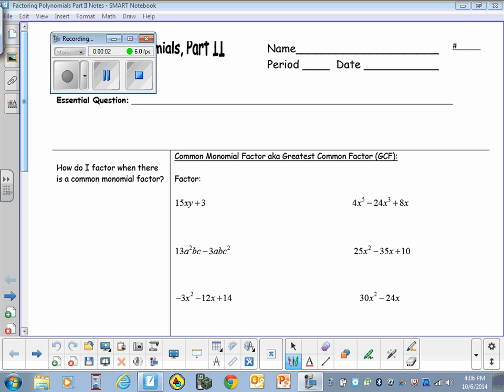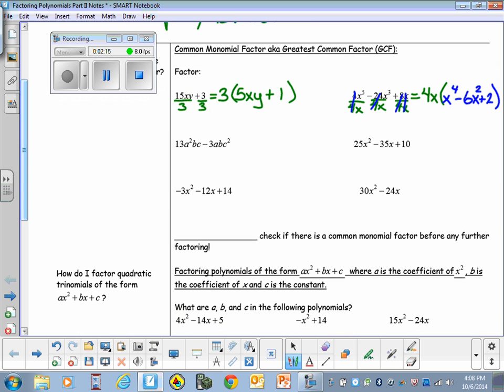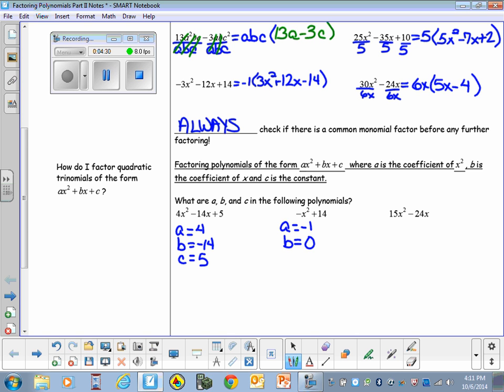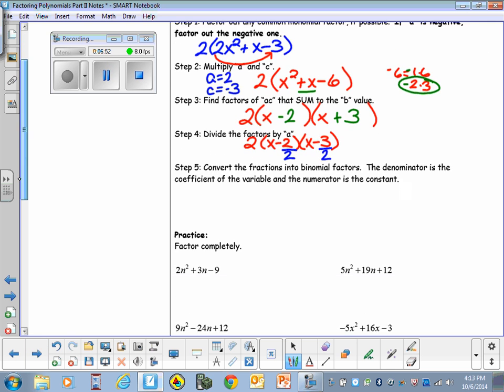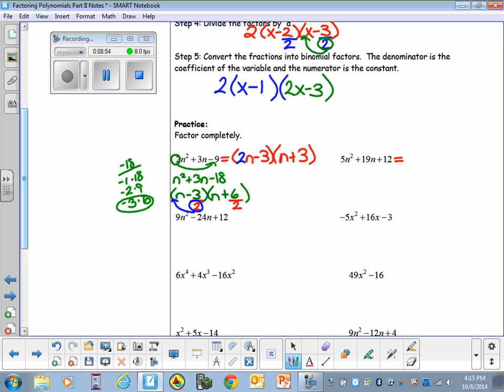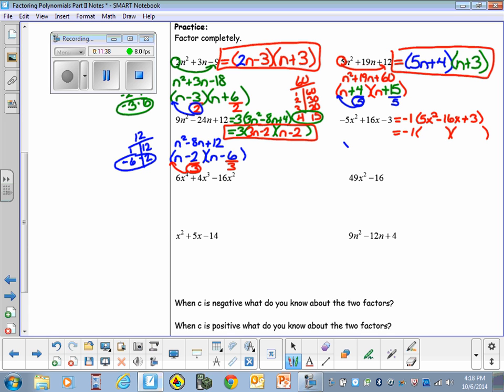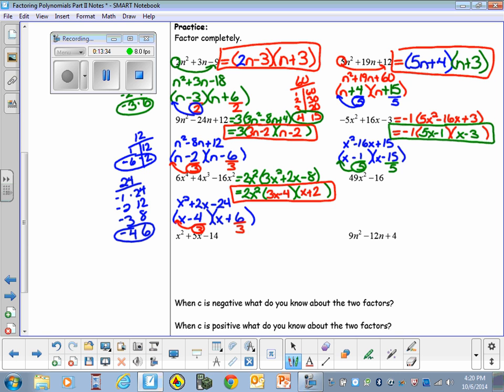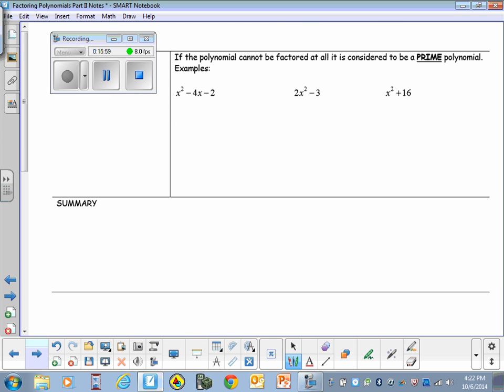factoring polynomials part II